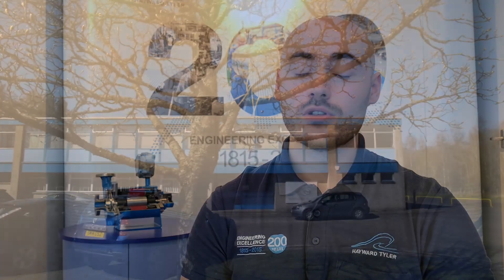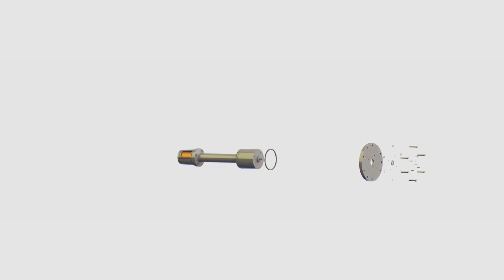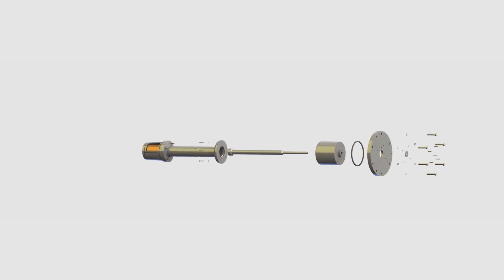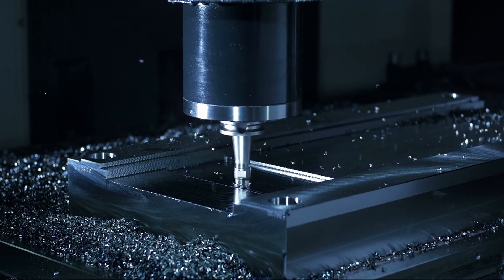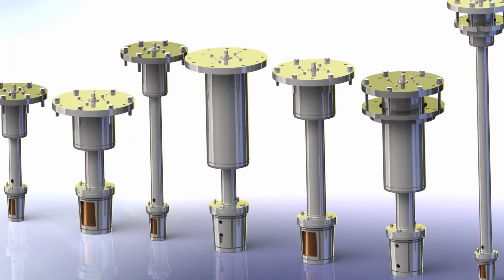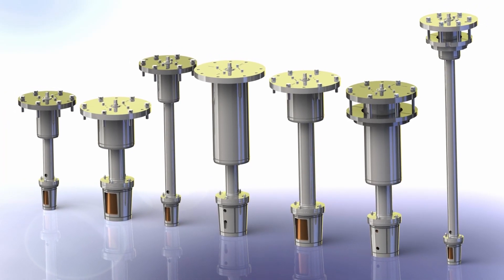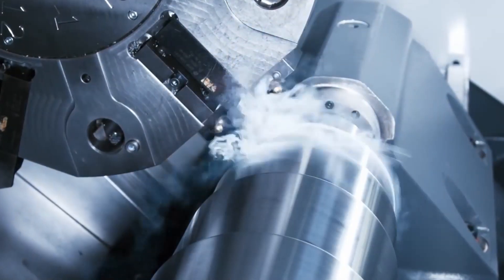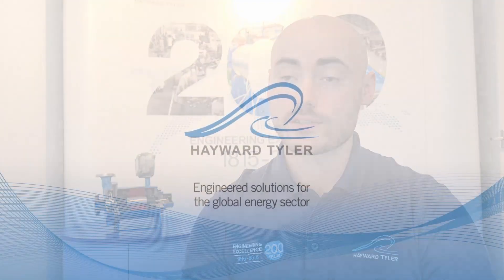Scottish Engineering Incorporation of Hammermen Award 2020 - Runner Up - Craig Jones Hayward Tyler